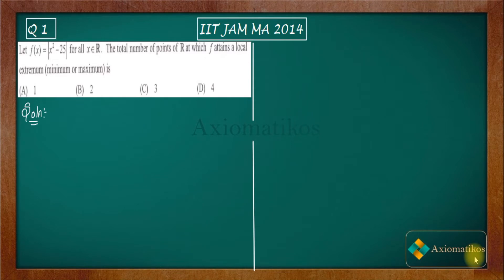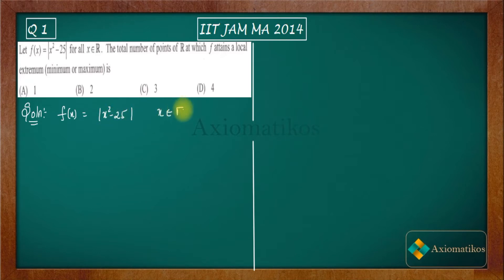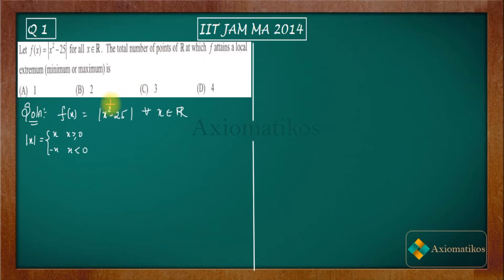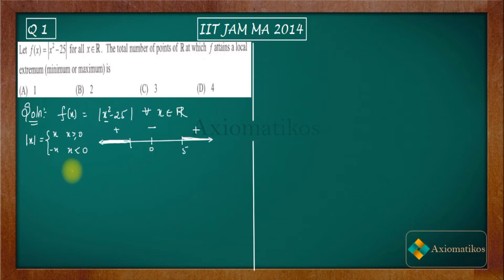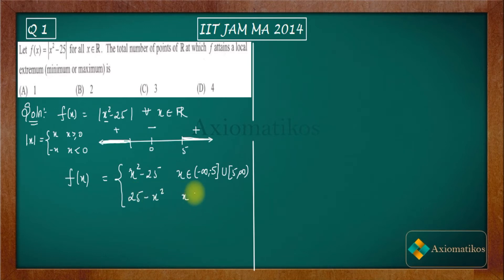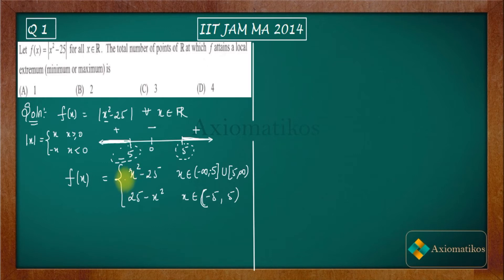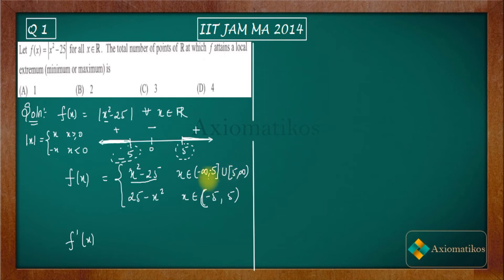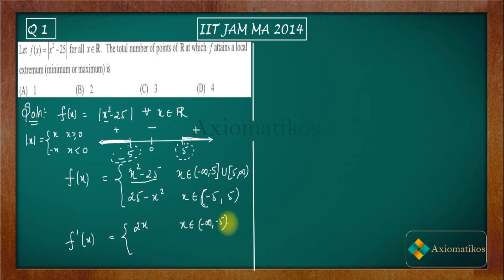IIT JAM 2014 Mathematics Solution | Question 1| Real Analysis | Local | Maximum | Minimum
IIT JAM MATHS # JAM MATHS 2014 SOLUTIONS
IIT JAM MA 2014 Solution Series
Question 1
Real Analysis

Question Paper
2021, 2020, June 2018 and 2017